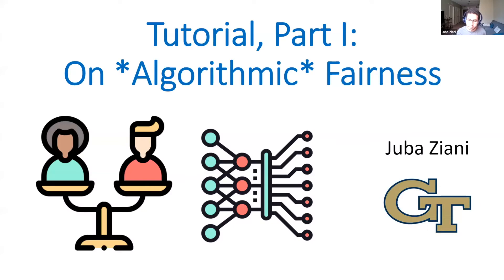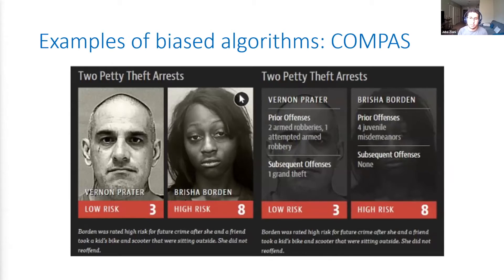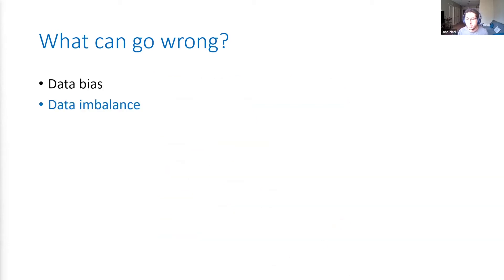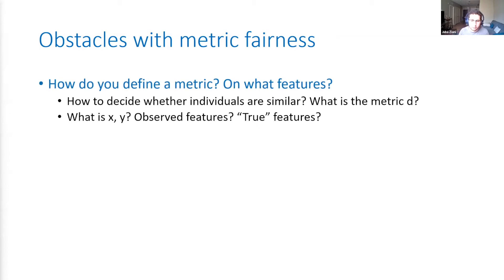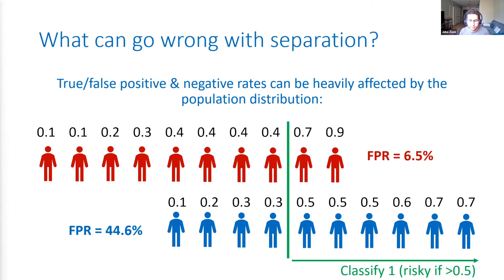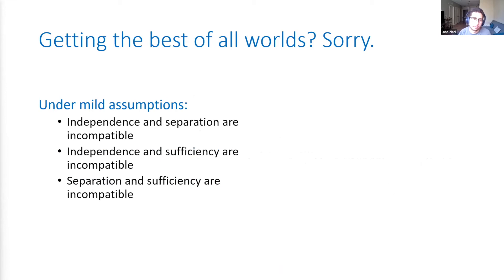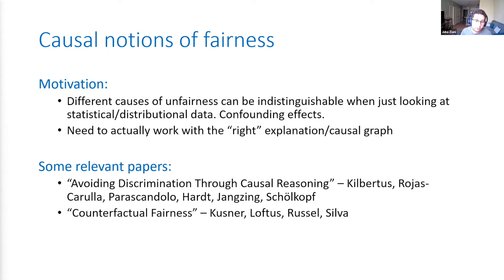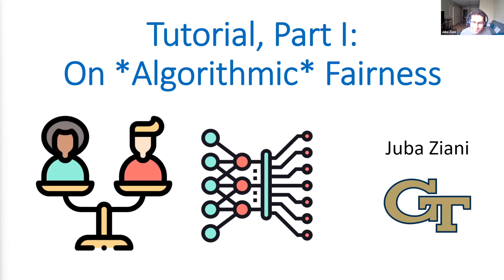Winter Meeting '22 Tutorial: On *Algorithmic* Fairness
Tutorial at the 2nd Annual ACM SIGecom Winter Meeting, Virtual Conference, February 23, 2022:

Title: On *Algorithmic* Fairness
Speaker: Juba Ziani